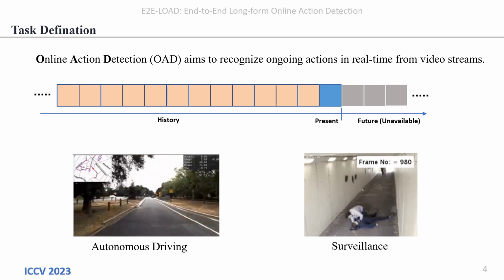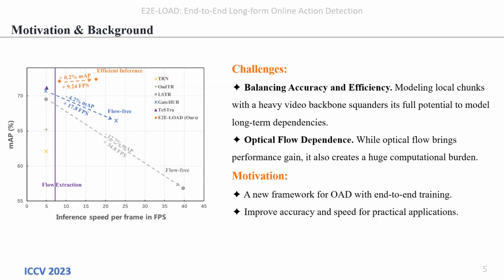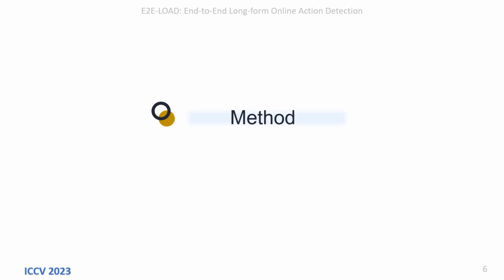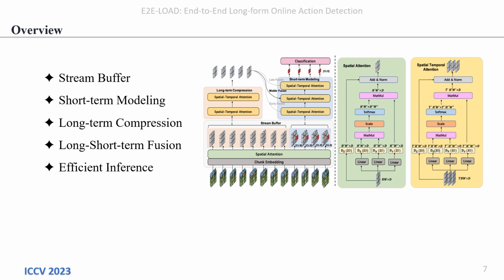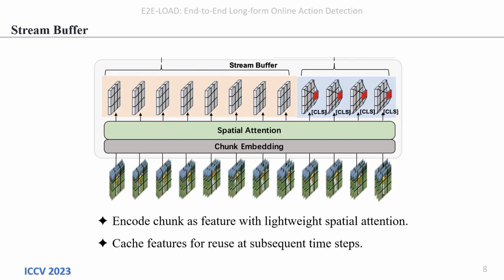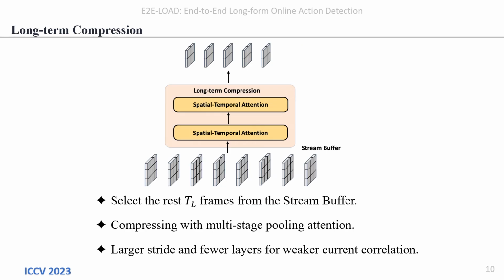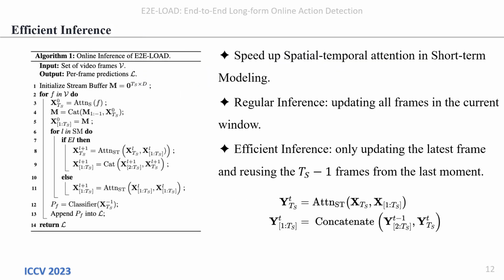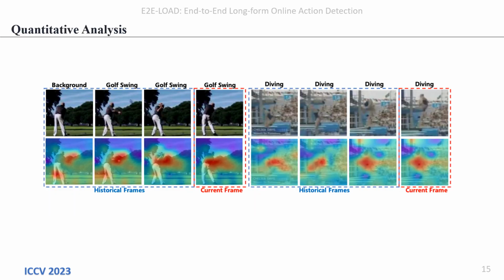E2E-LOAD: End-to-End Long-form Online Action Detection